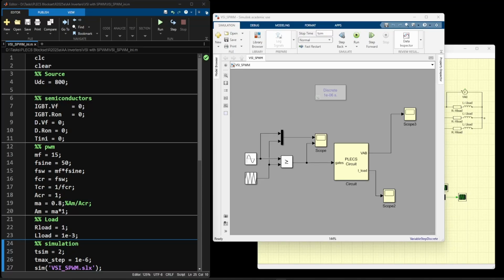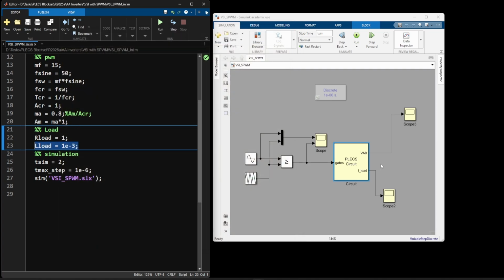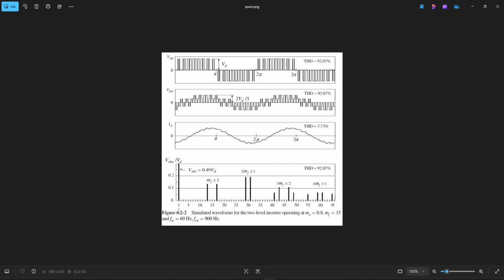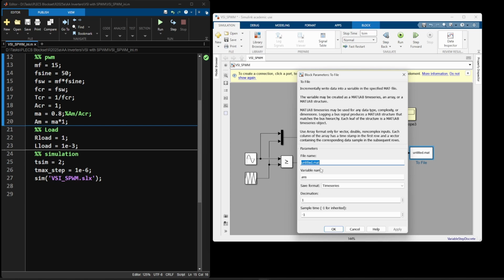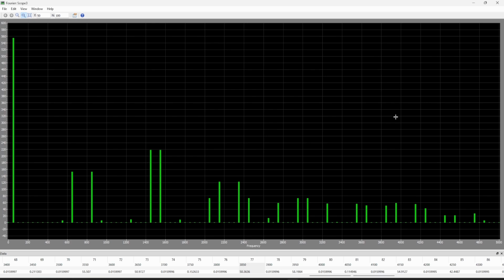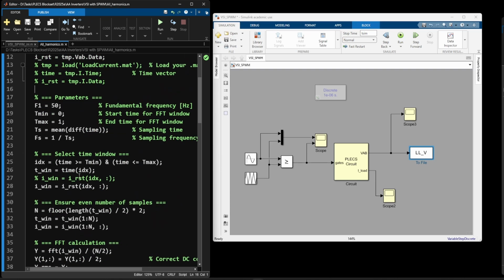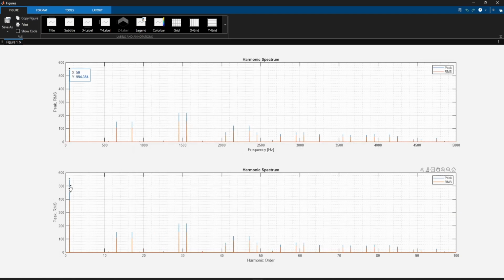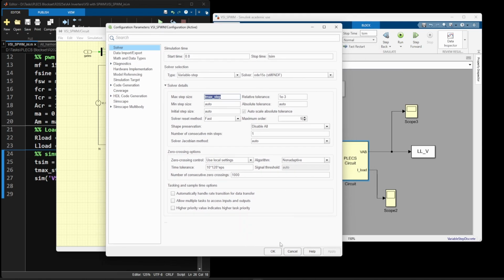Harmonic Analysis of Voltage Source Inverter (Ideal) with SPWM in PLECS and MATLAB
An ideal three-phase voltage source inverter is implemented using sine pulse width modulation and the harmonic analysis is carried out using a MATLAB script.